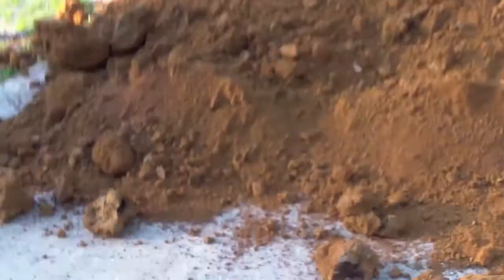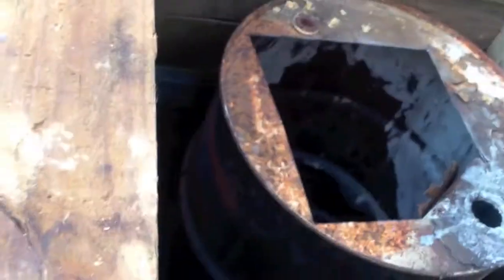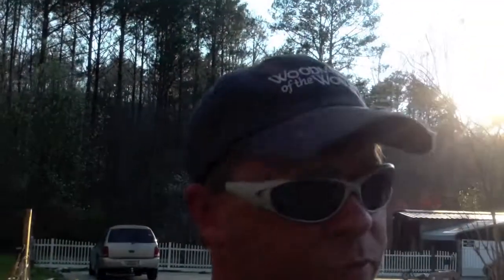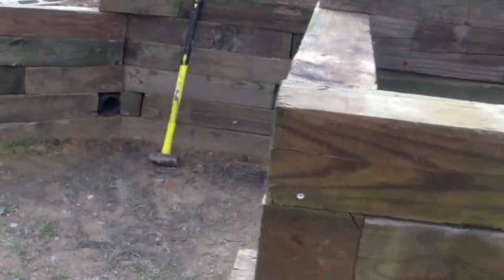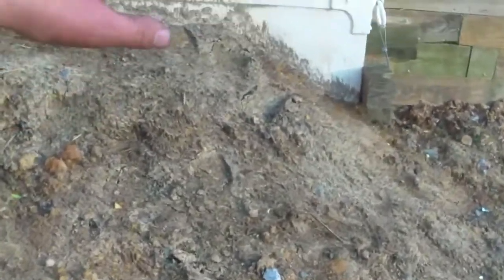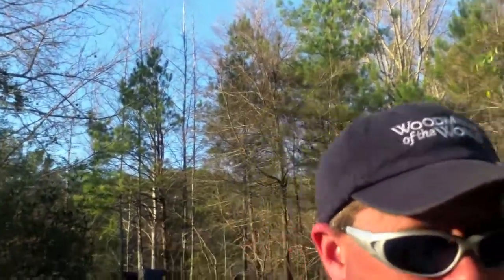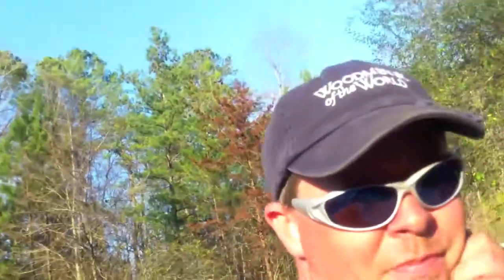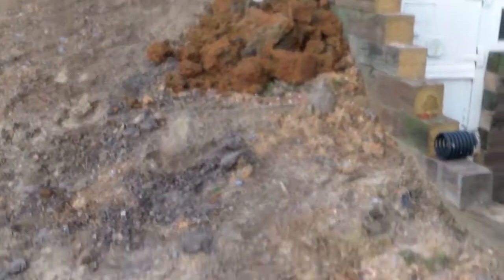More Dirt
Thanks to all of my Googlers you guys are great!,